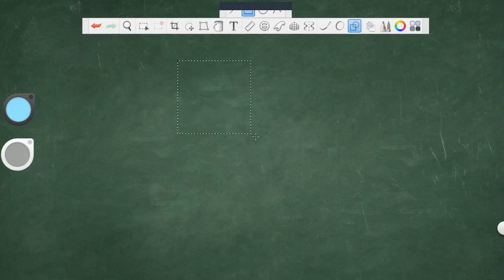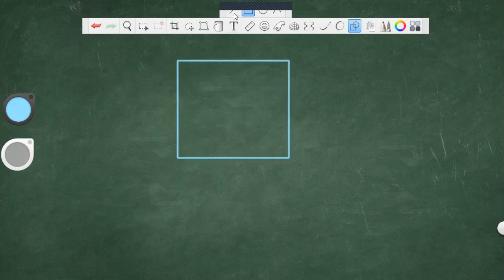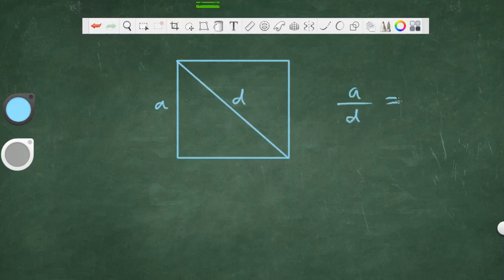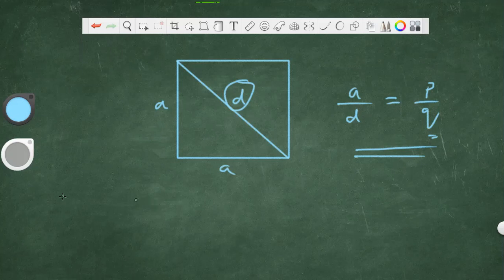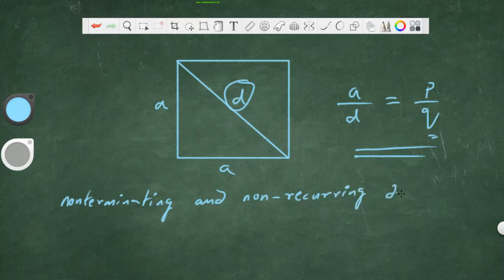how irrational numbers invented | Pythagoras | Mathematics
Again squares are the geometrical figure which first led to the discovery of irrational numbers. See for yourself, the diagonal of any square with each side measuring any whole number can never be expressed as a rational number. It's easy to realize that as we have the Pythagoras theorem now. But back then it was a great problem which still leads to measurement errors.

In this video, you are going to see the simple problem which explained the comprehensive understanding of irrational numbers and why we can't escape but simply approximate to the level of error you can afford.

You can also join my Telegram channel: The Common Cold

In the Telegram channel, you can share any math problem that you're stuck with and discuss to get its solution.